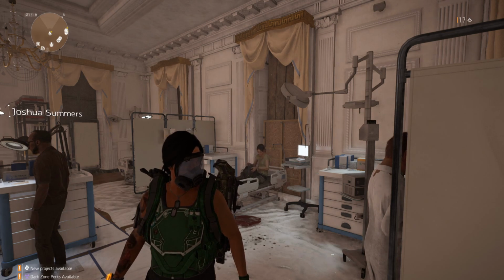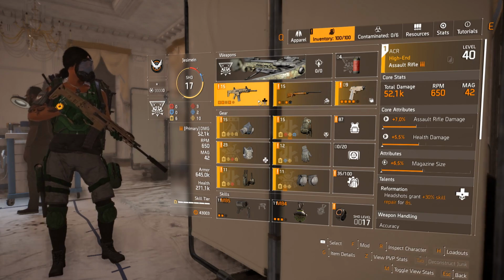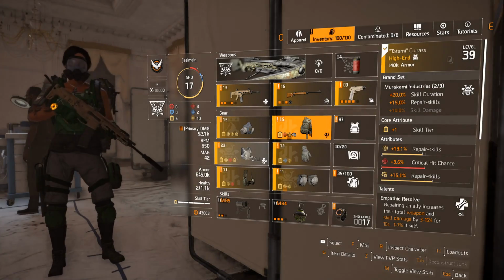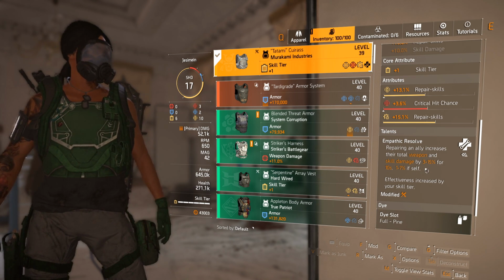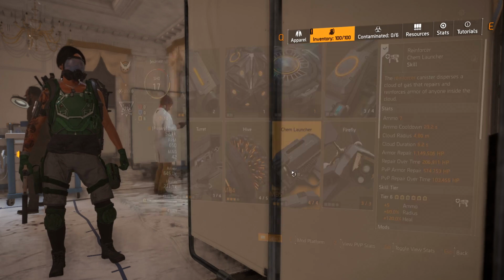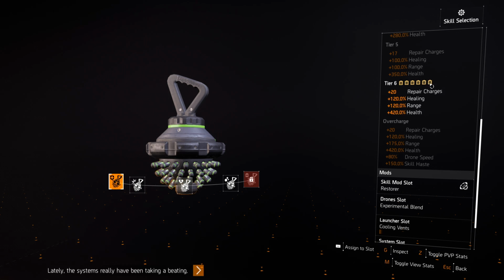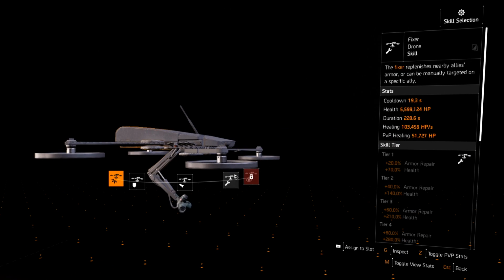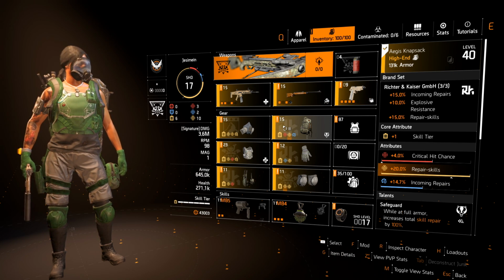"Guardian Angel" Level 40 Endgame HEALER Build - The Division 2